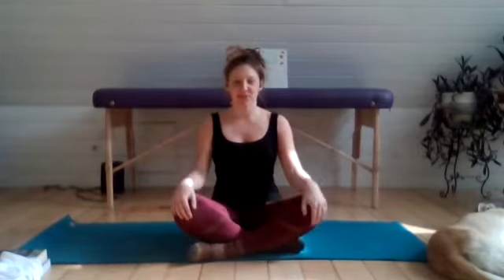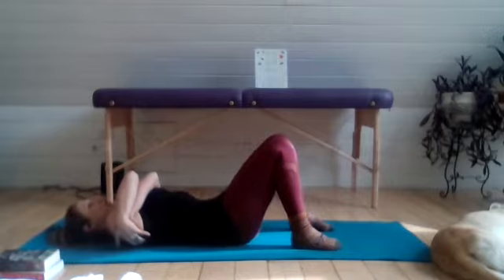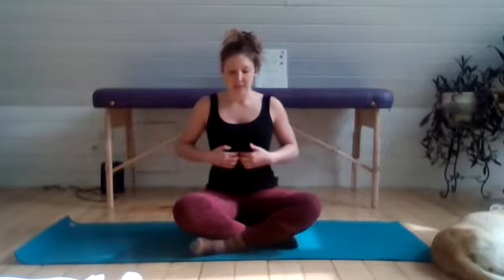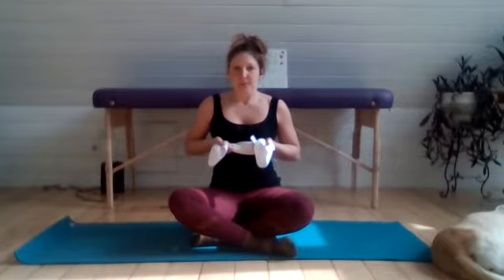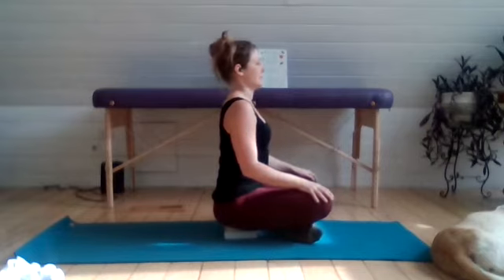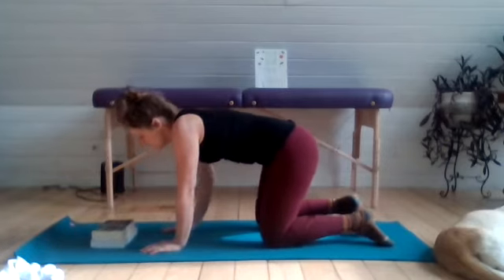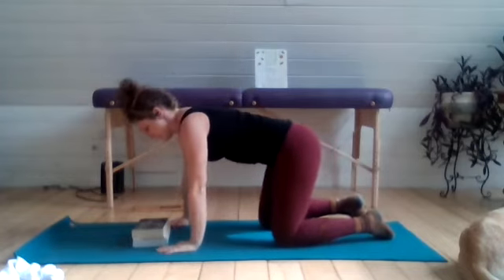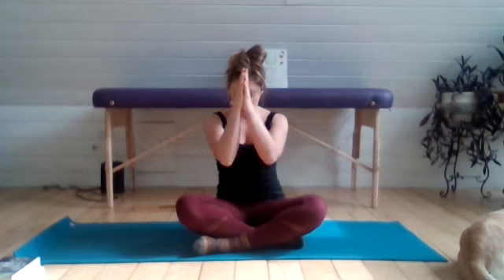20 Minute Diaphragm, Rib, and Thoracic Spine Yoga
A simple 20 minute grounded floor flow to "unstuck" your diaphragm for better posture, breathing, and thoracic mobility.